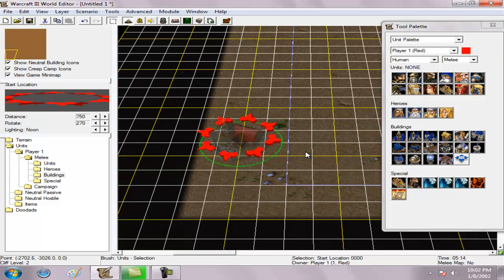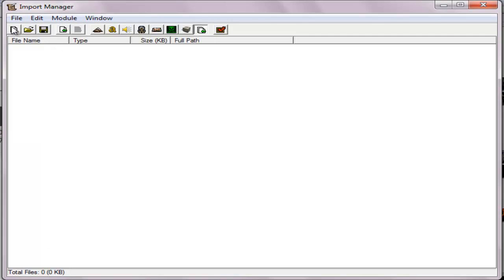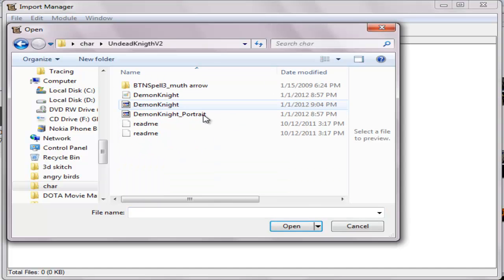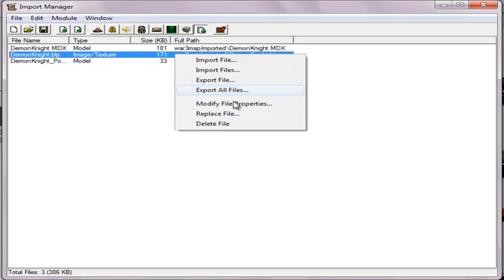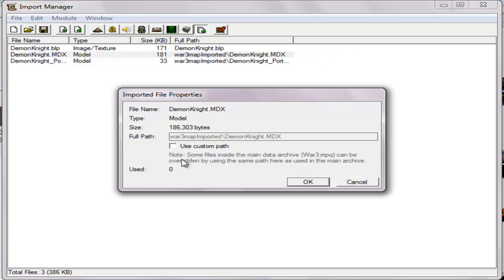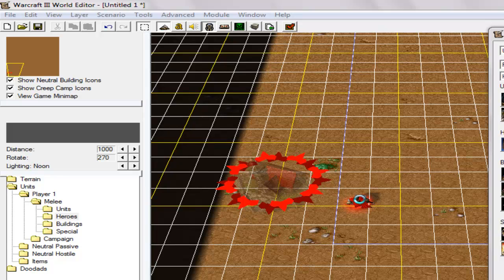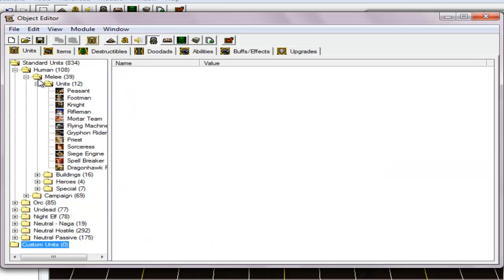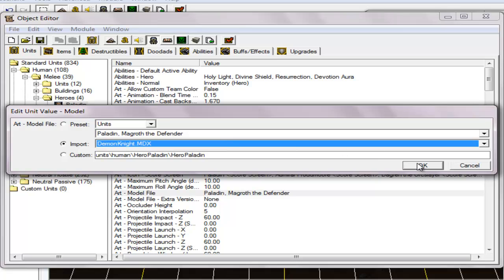Warcraft 3 World Editor Tutorial: Importing models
Warcraft 3 tutorial for importing models.